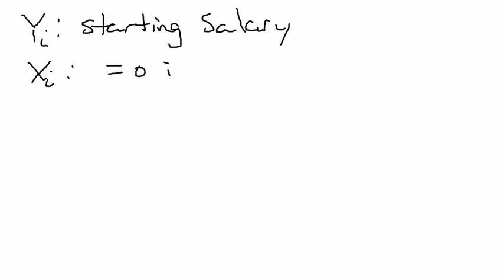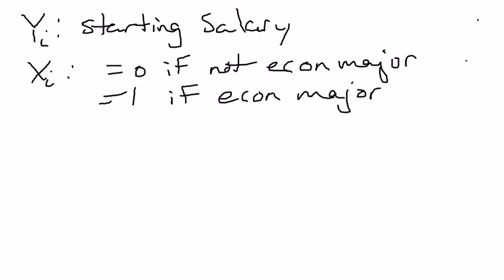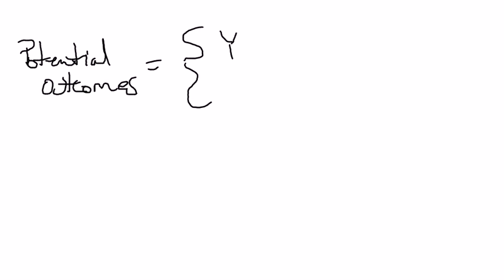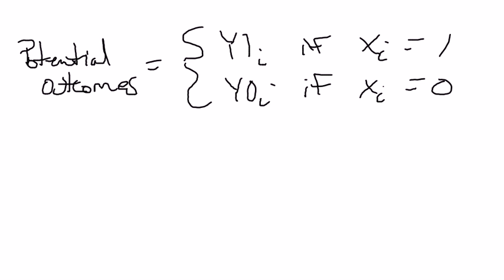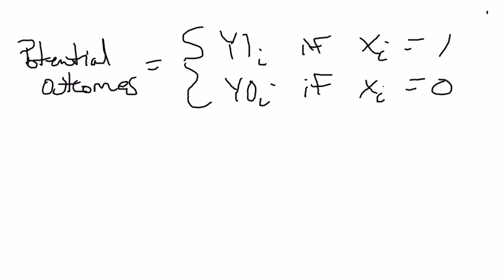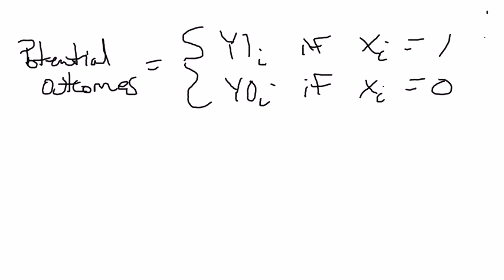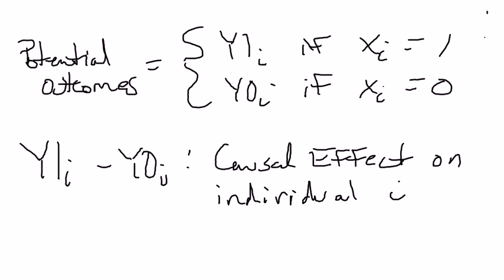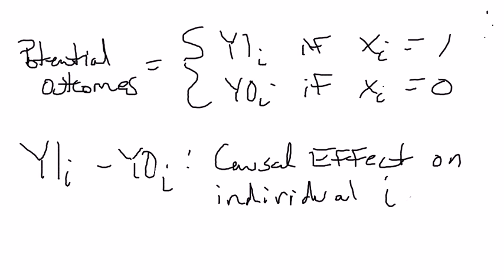Causal Inference Part 1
Part 2 of our first discussion of causal inference